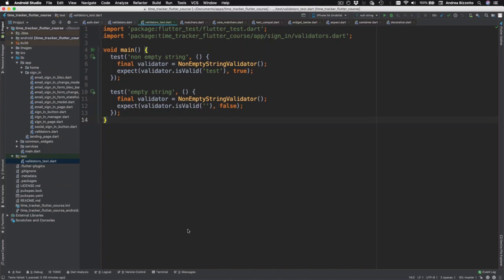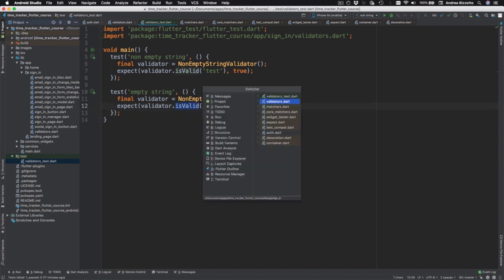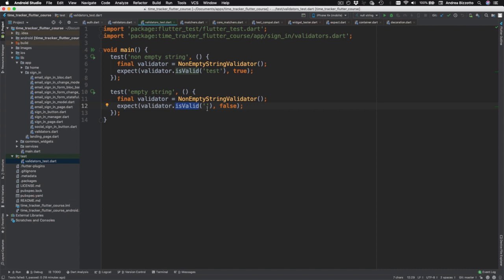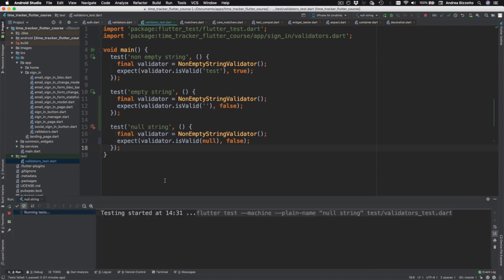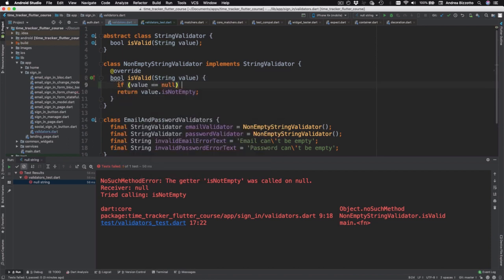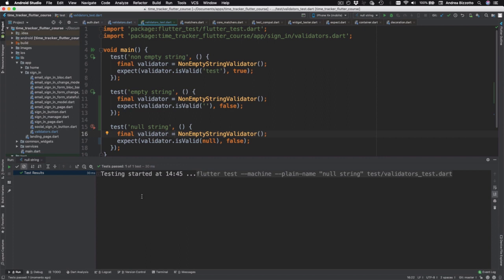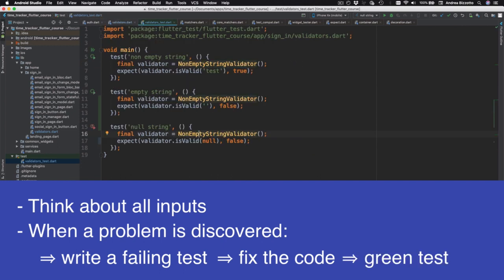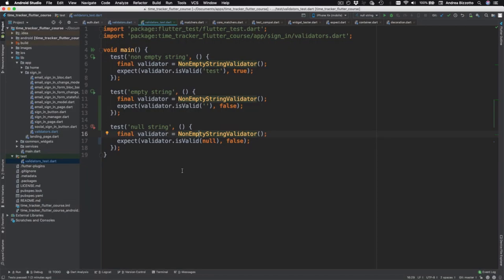385 Testing edge cases by writing and fixing failing tests